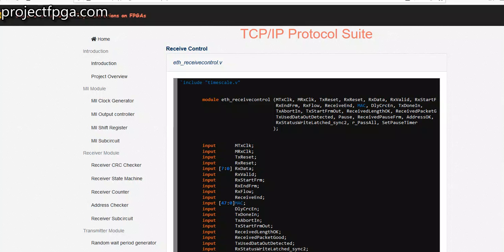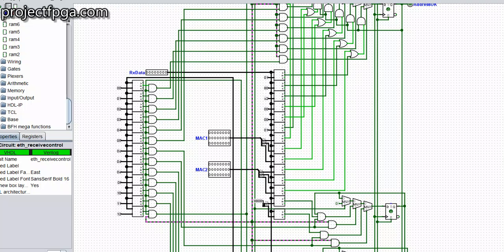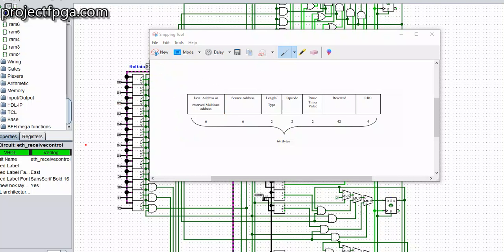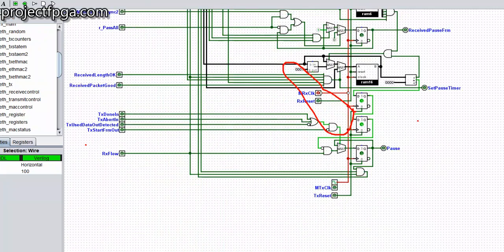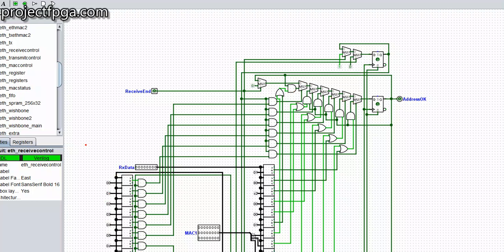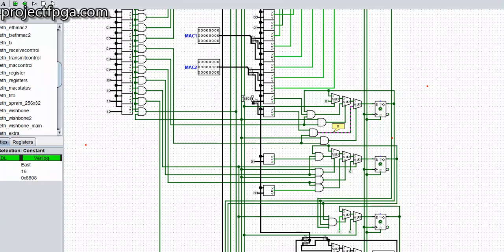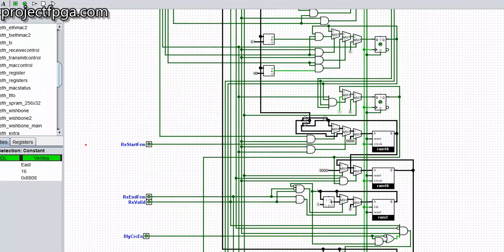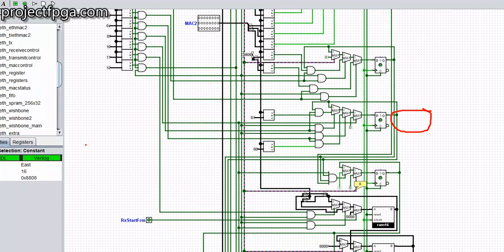lesson 15a Receive Control